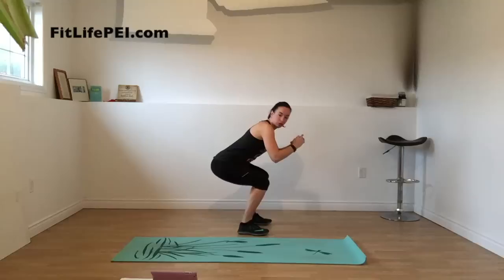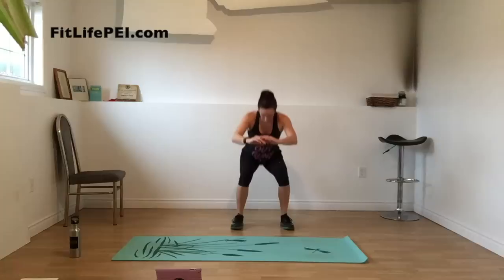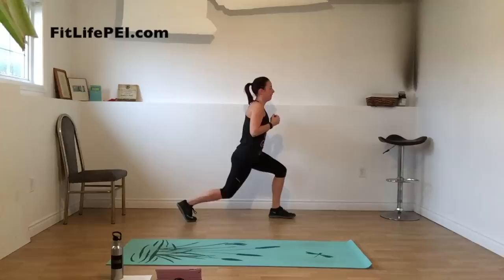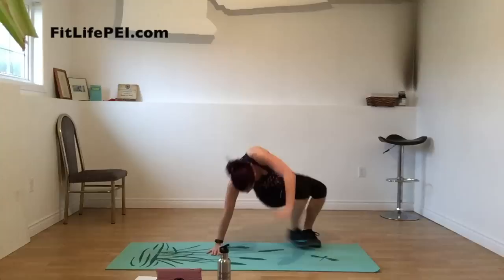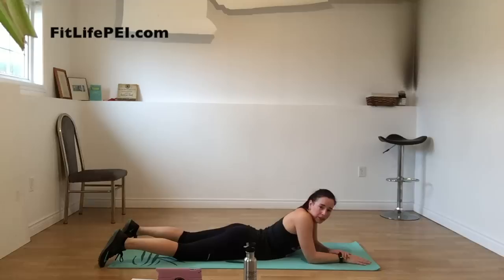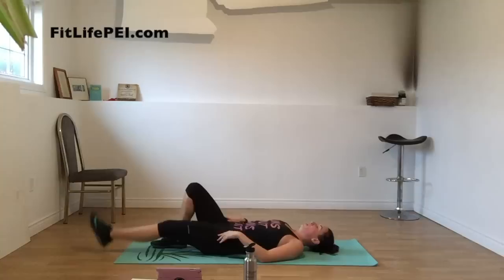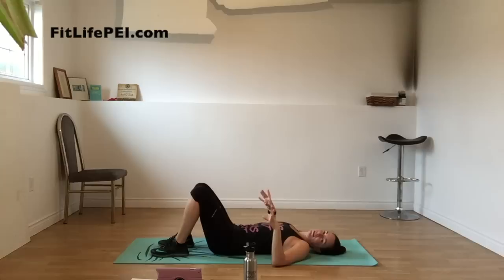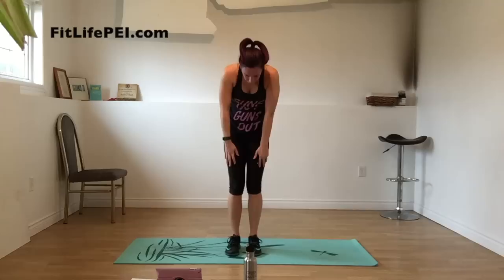FitLife PEI - HIIT Workout Bodyweight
HIIT Workout